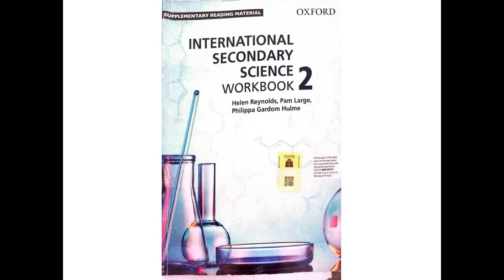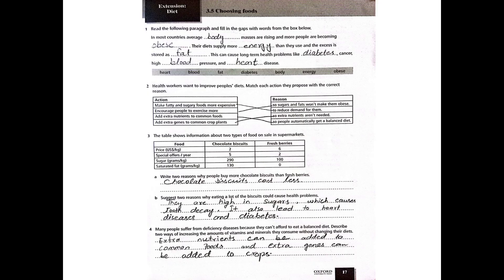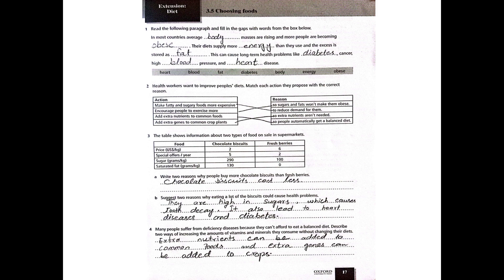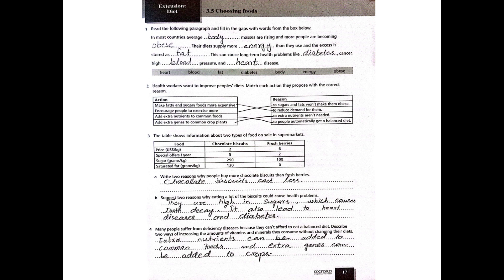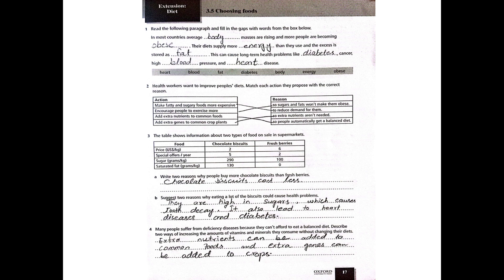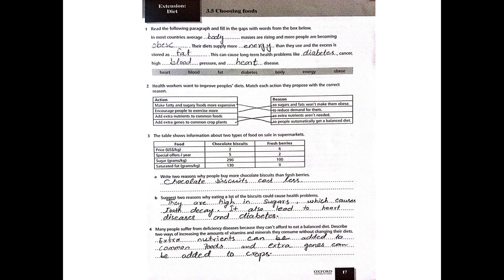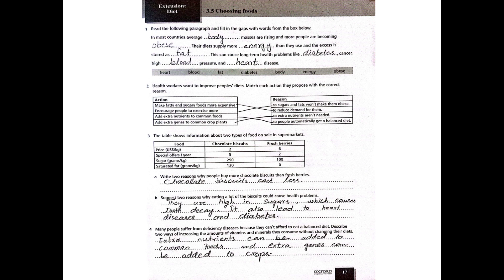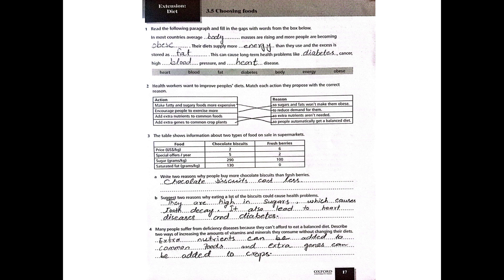Intl. Secondary Science 2 Workbook 7.5 | 7th | The Meritorious Lyceum